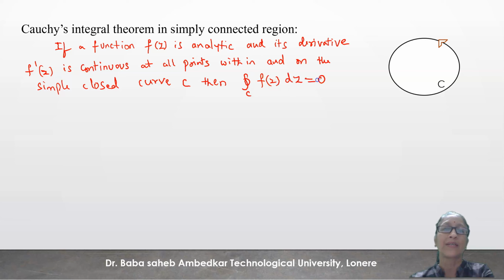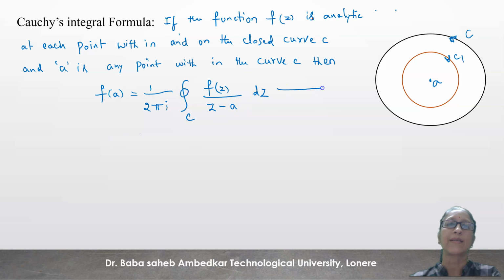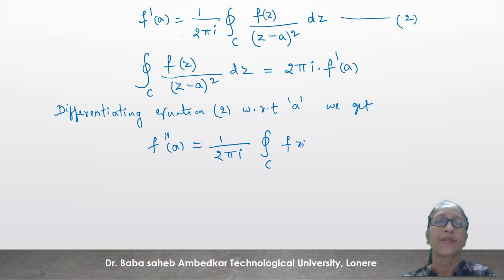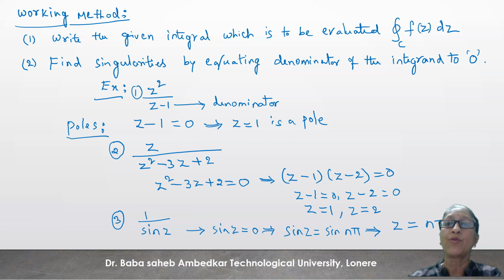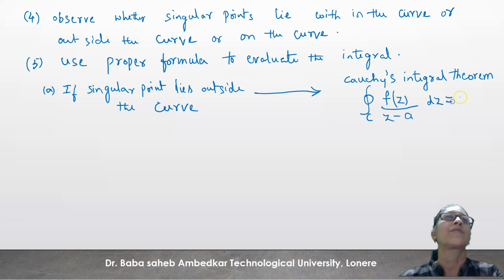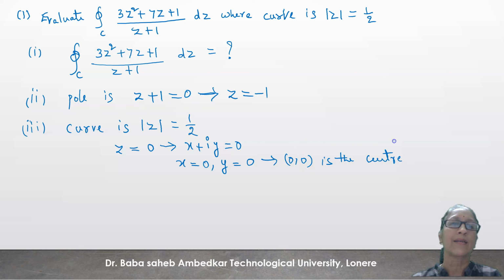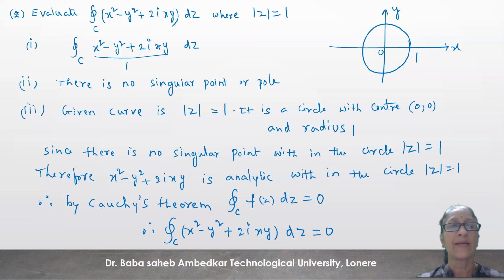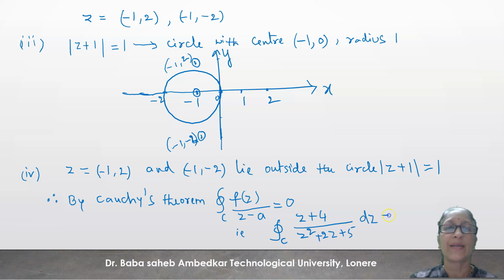Lecture 3, Cauchy's integral theorem I Dr. Padmavathi Vedula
This lecture focuses on Cauchy's integral theorem